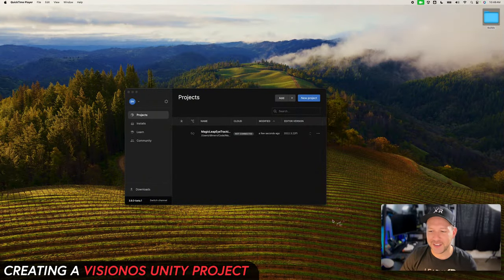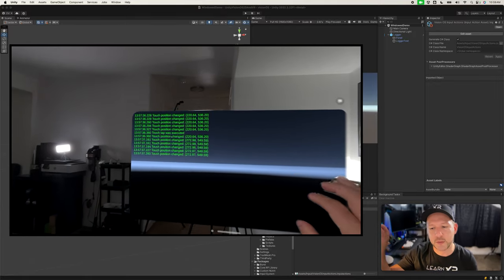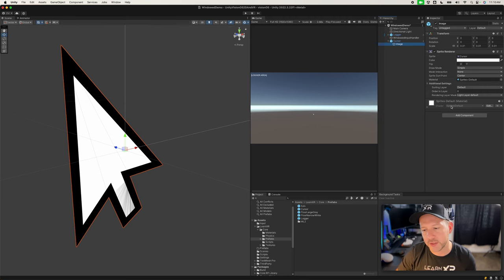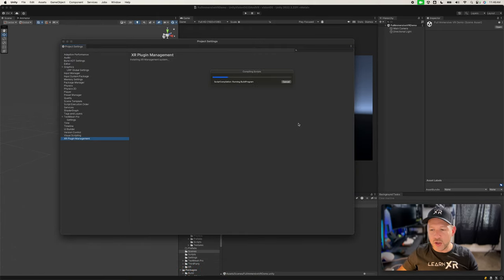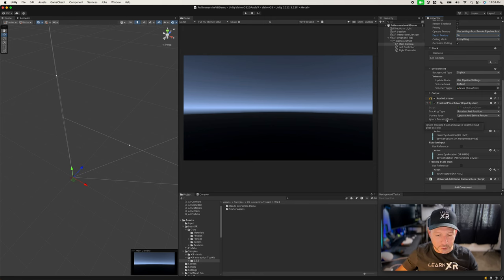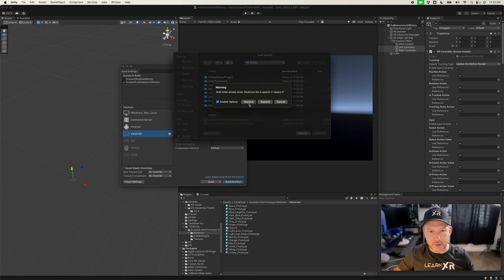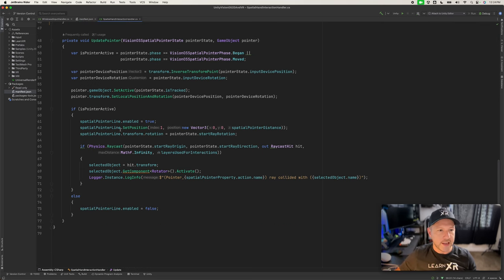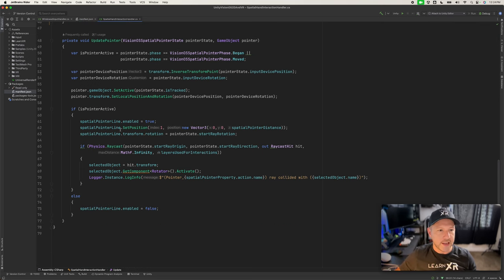Unity visionOS 2D Windows and FULLY Immersive VR! (Apple Vision Pro Development)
In this video, we'll take a look at how to create visionOS experiences in Unity using 2D Windowed and Fully Immersive app modes.

Additionally, I will go over creating an Input Actions mapping file to bind various input events used with 2D Windowed apps and Fully Immersive VR, including utilizing the new VisionOS Spatial Pointer.

💡 A small fix is shown on this video to allow for proportionally scaling 2D windows and 3D content for the generated Unity Builds.